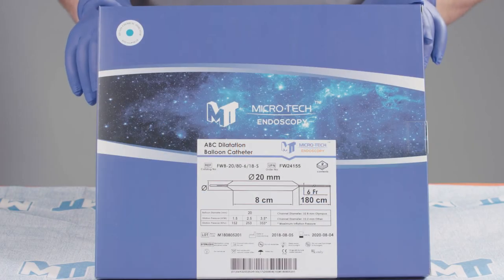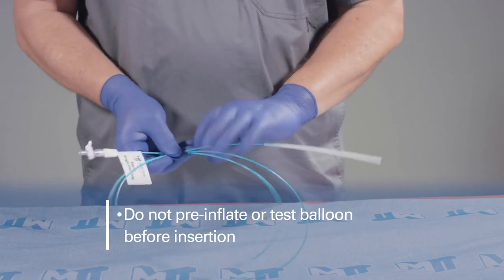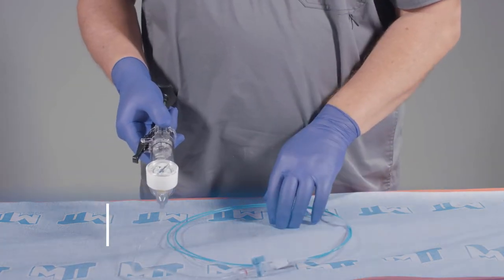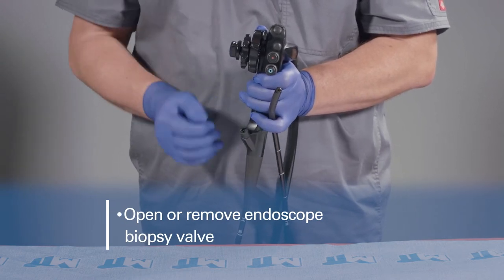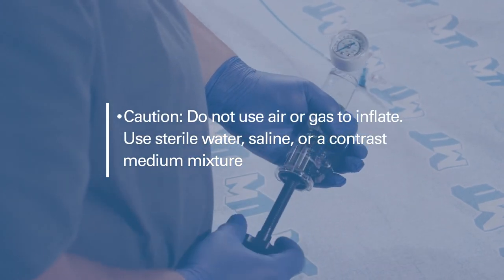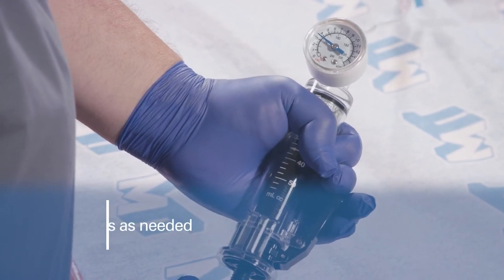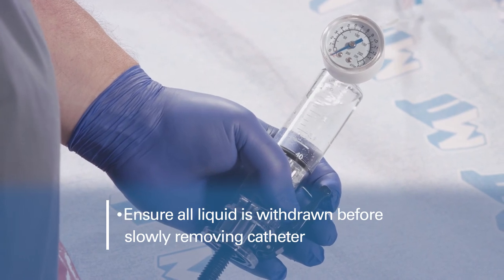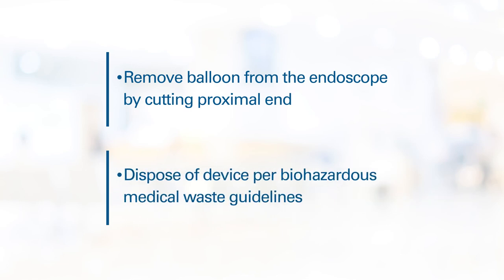Dilation Balloon Catheter Tutorial